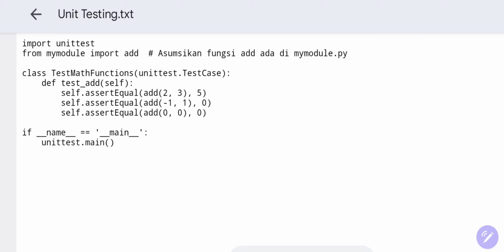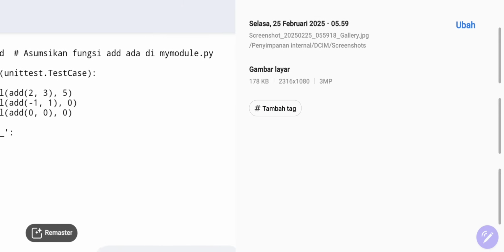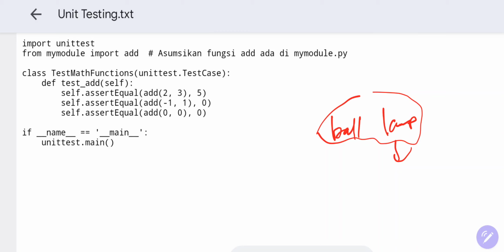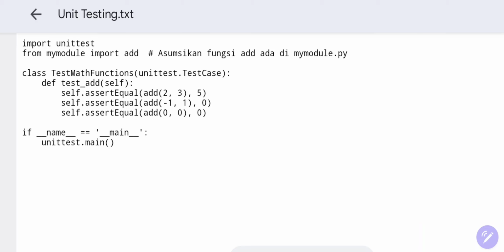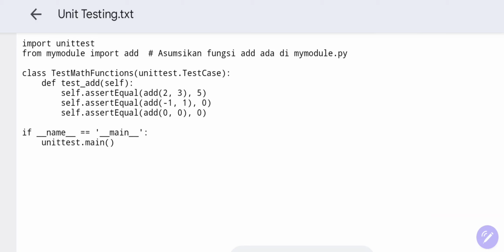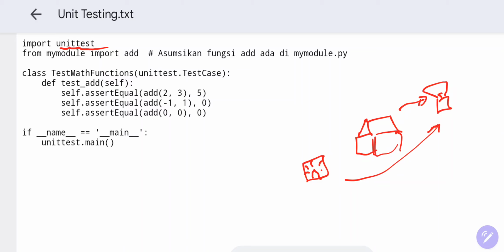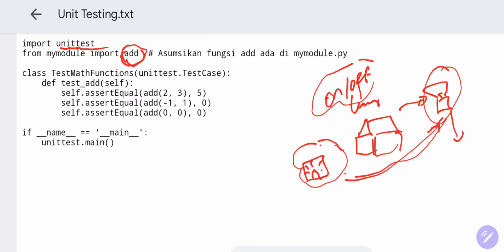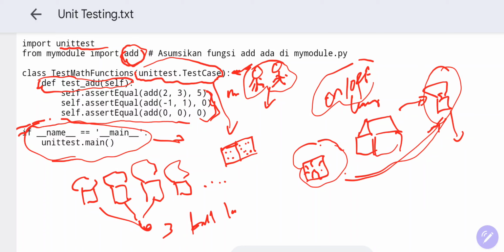Testing Before Launching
Unit testing in Python using the unittest module is a way to verify that individual functions or methods work as expected. Below is a detailed explanation of how to write a unit test for a simple add function using unittest.

1. Define the Function to Be Tested
2. Create a Test Case Using unittest
3. Explanation of the Test Cases
test_add_positive_numbers: Tests adding two positive numbers.
test_add_negative_numbers: Tests adding two negative numbers.
test_add_mixed_numbers: Tests adding a negative and a positive number.
test_add_with_zero: Ensures adding zero returns the correct number.
test_add_floats: Checks floating-point addition, using assertAlmostEqual to account for precision issues.
4. Running the Tests
If a test fails, unittest will display the failed test case and expected vs. actual results.